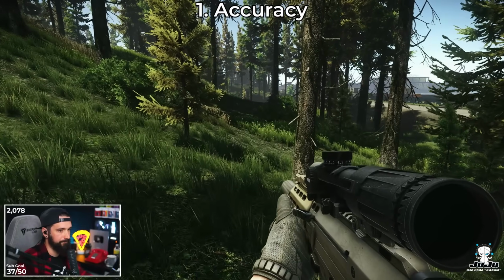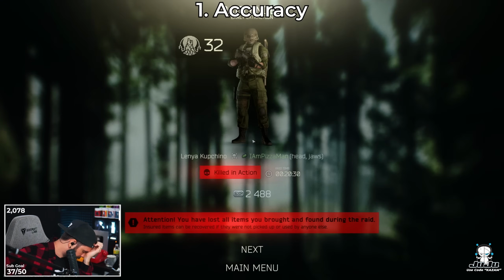The Scavs Are BROKEN... But They Don't Have To Be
The scavs and bosses in Escape From Tarkov and a little ridiculous. The experience is inconsistent and the changes made to them rarely ever address the actual problems. In this video I dive into why I think the AI is so broken, how it should be, and what changes could be made right now for a temporary solation. Check it out!

00:00:00 - Intro
00:00:40 - Opera GX!
00:02:30 - The Setup
00:03:16 - Why does the AI suck?
00:06:12 - NOT EASY but better
00:09:26 - Well get good
00:11:49 - It's not that easy
00:12:59 - Jesse's Temporary Fix
00:14:40 - Nikita's Perfect Raid
00:17:34 - The Rogue Bosses
00:21:45 - Final Thoughts

Go check out the homies!